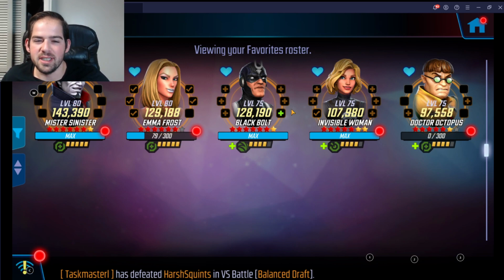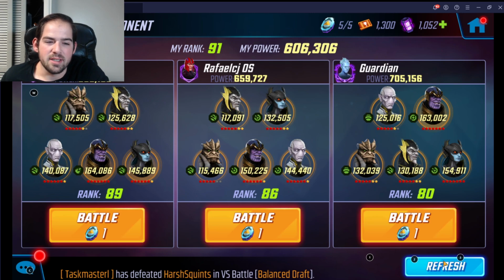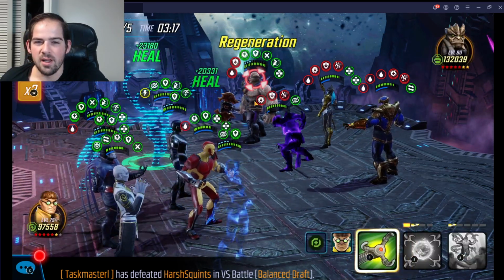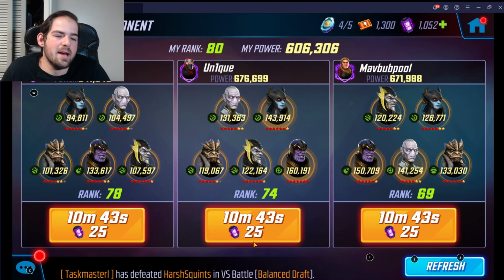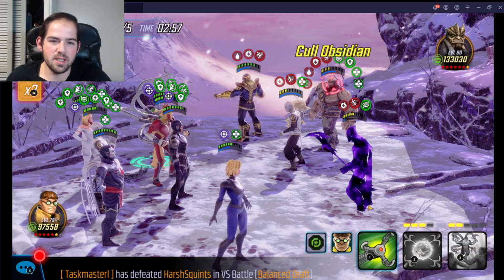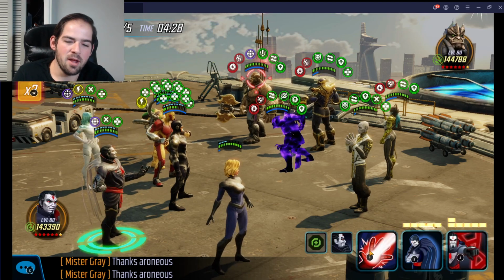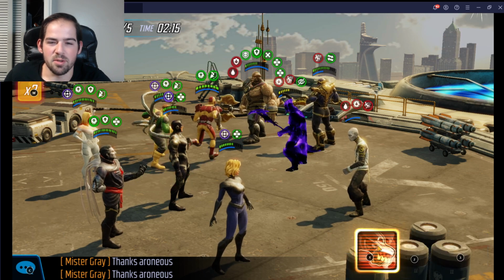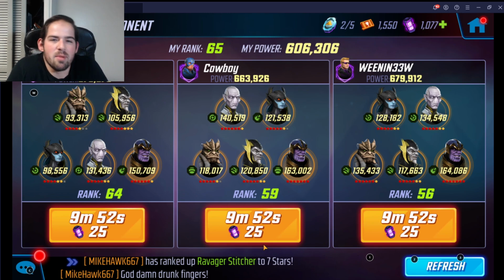Black Order Counter for Arena I Marvel Strike Force